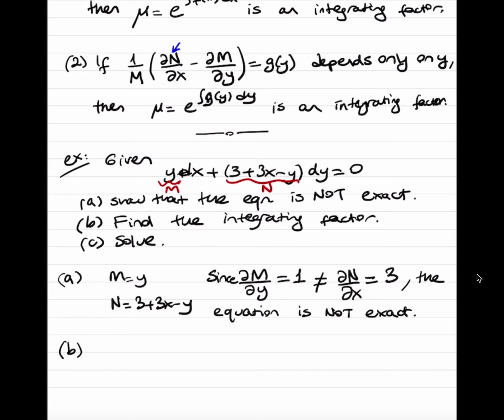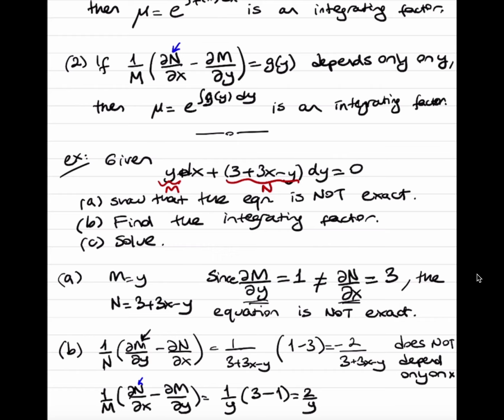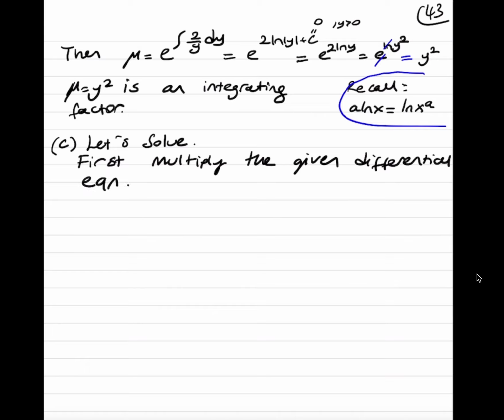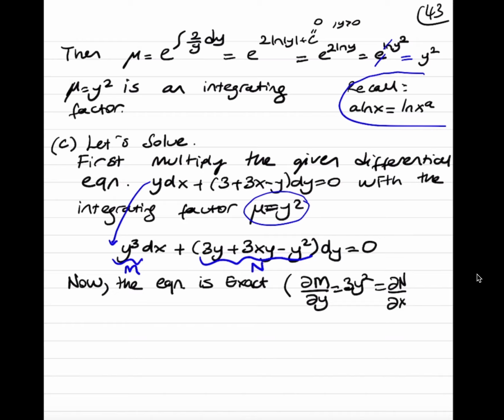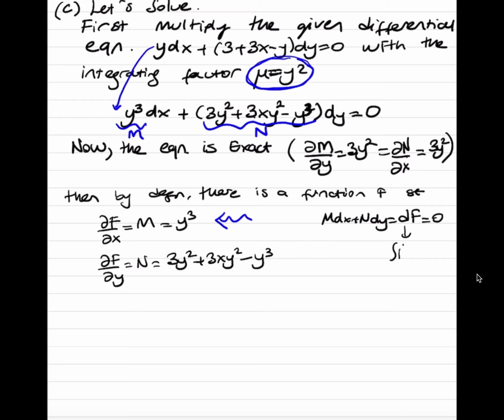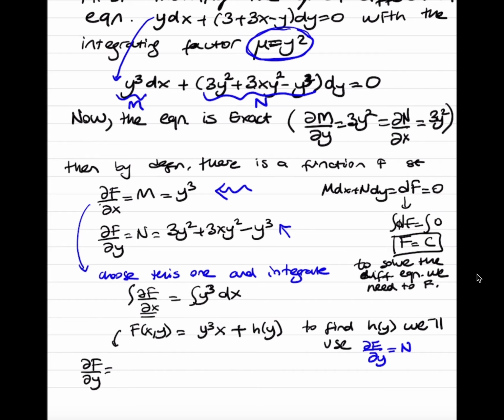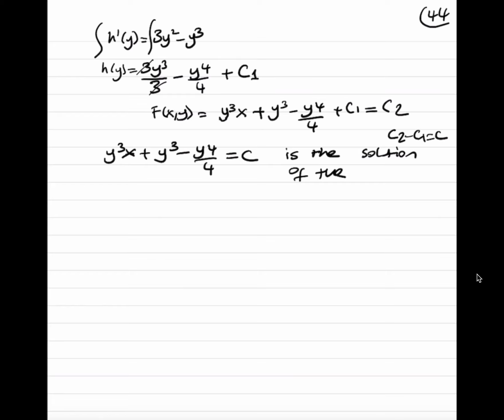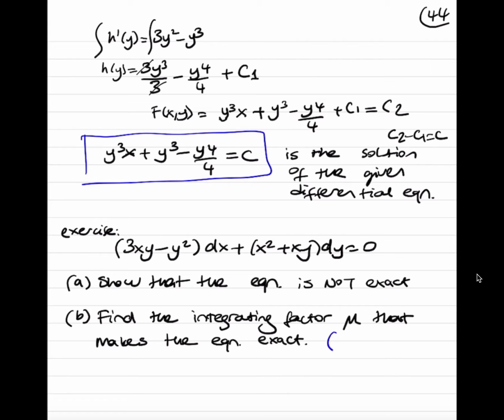Lecture8 part3 p2